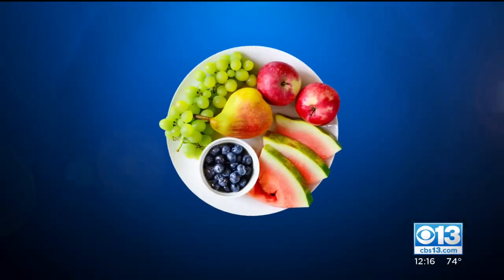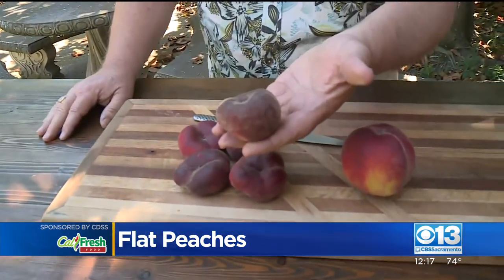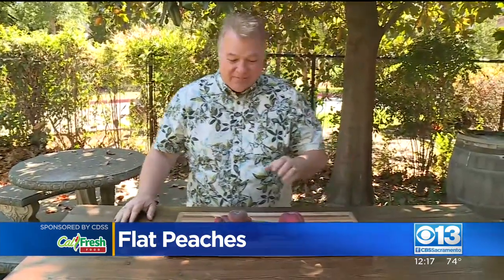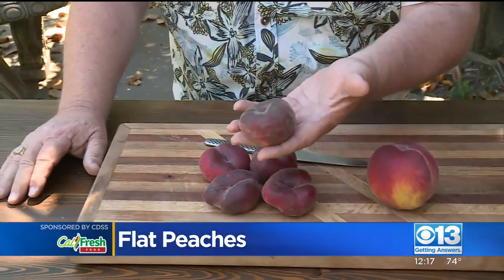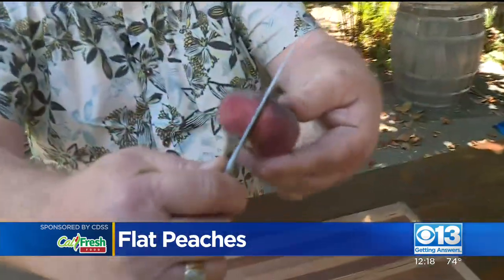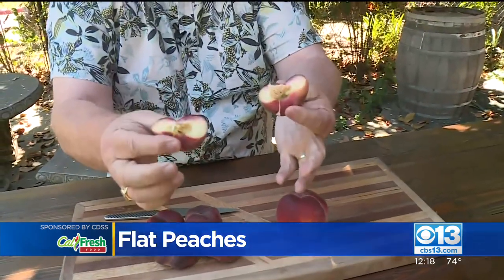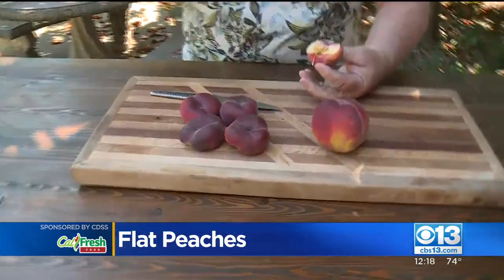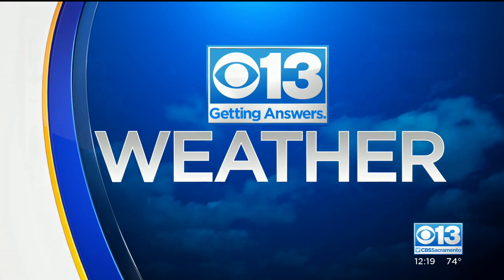Lunch Break: Flat Peaches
Michael Marks shows us donut, or flat peaches in this edition of the Lunch Break.